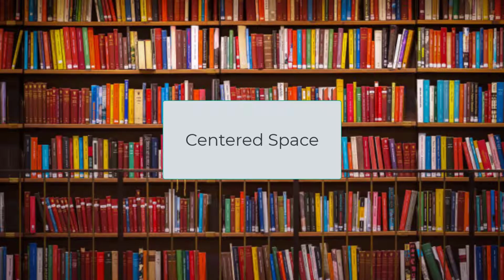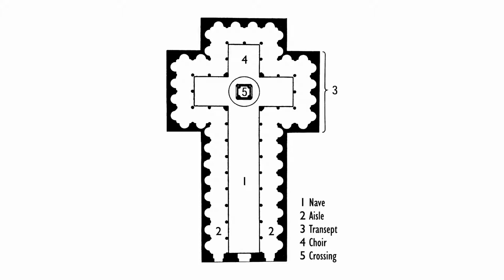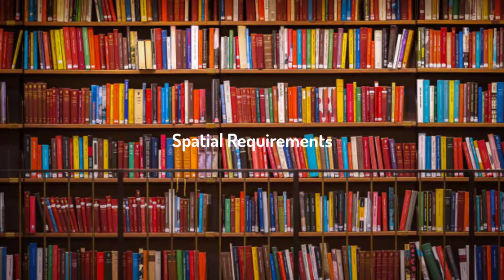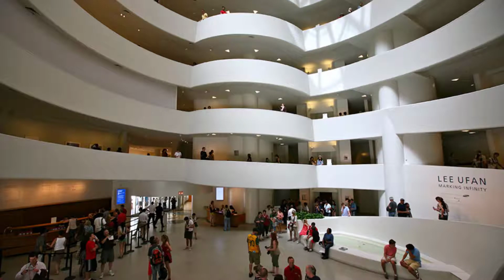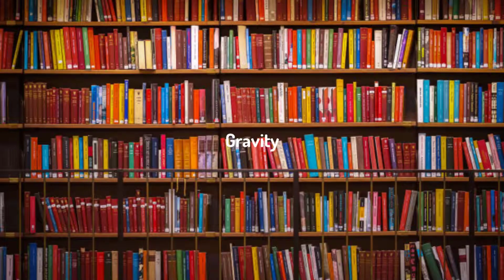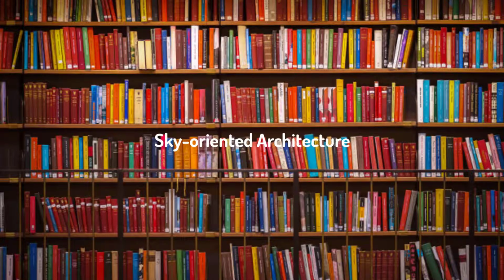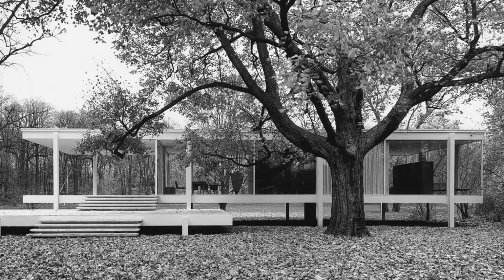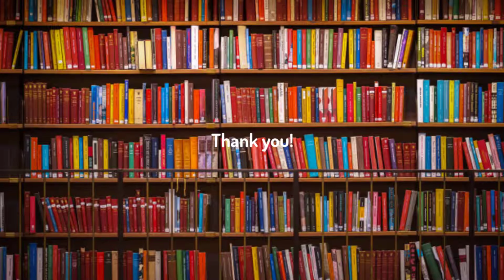Lecture: Architecture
A short video on architecture.